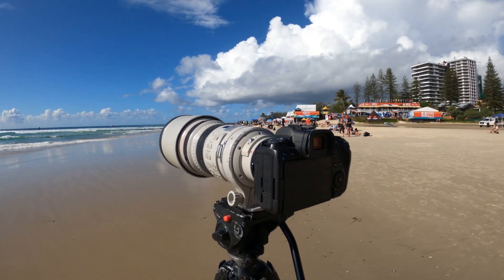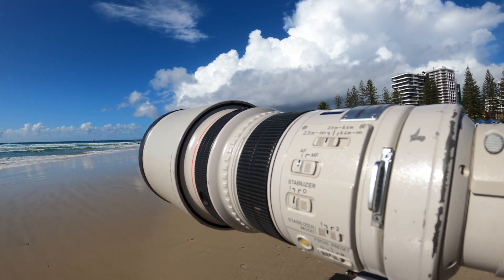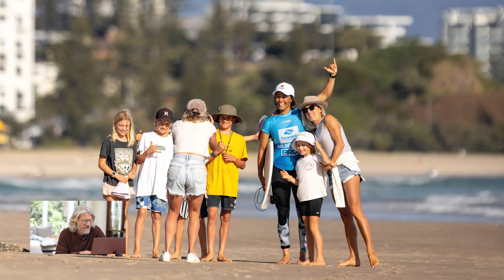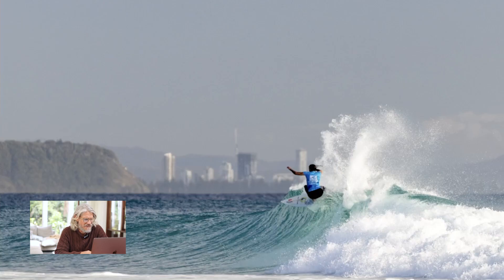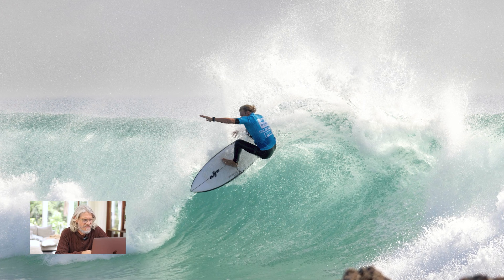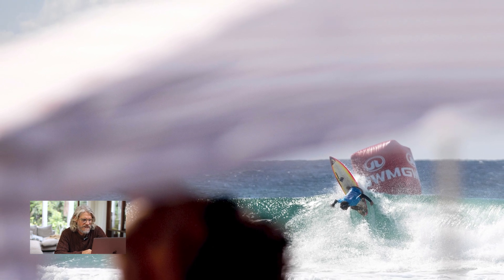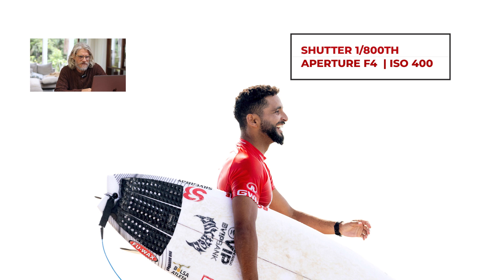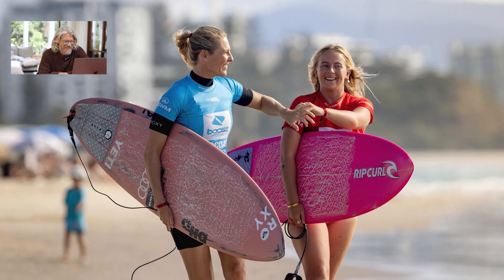Surf Photography At WSL Gold Coast Pro 2023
One day spent at Snapper Rocks on the Gold Coast doing some Surf Photography during the challenger series "Gold Coast Pro" recently. In this video I go into the thought process, settings, composition and angles I use to get something slightly different from the crowd of other photographers there. I also restricted myself to one lens for the day just to get myself a challenge and show you that you can get a few different looks with the one focal length.

GET 5% AQUATECH WATER HOUSING DISCOUNT - CODEWORD IS:
TOMW
VISIT Aquatech website (link below to get the discount automatically):